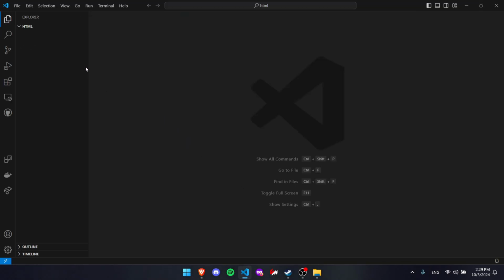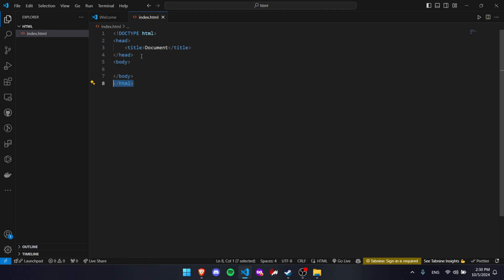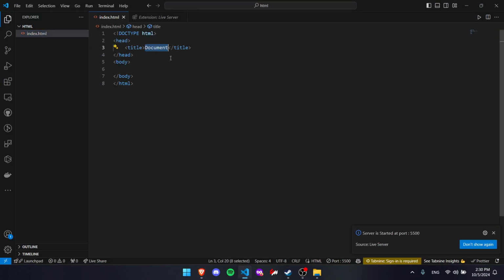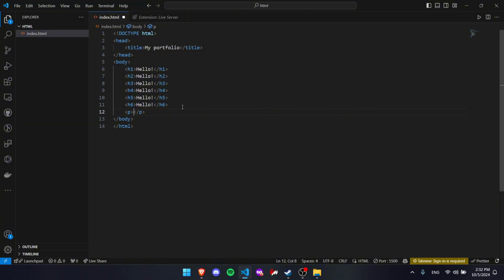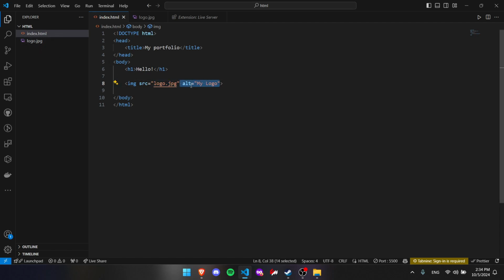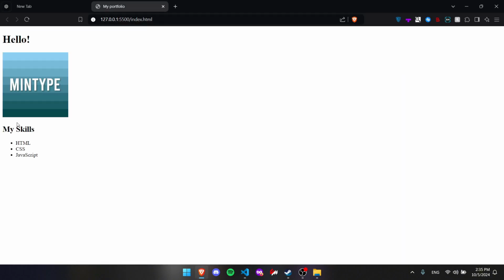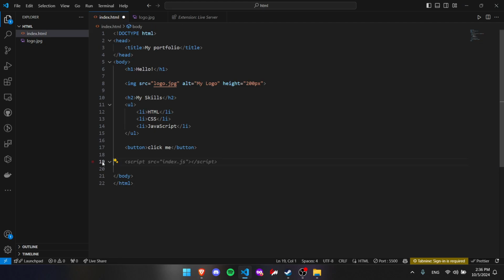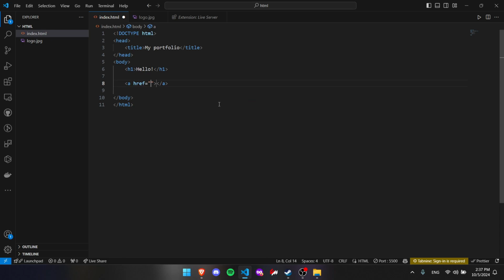Learn HTML fast | (simple & easy)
In today's video, I'll guide you through a complete HTML course, from the basics to more advanced topics! We'll cover everything you need to know, including elements, tags, attributes, and more. Whether you're new to HTML or just brushing up, this tutorial is perfect for anyone wanting to build their web development skills step by step!

Let me know if you have any questions or if there's something specific you'd like to see next.

● aromatic by massobeats